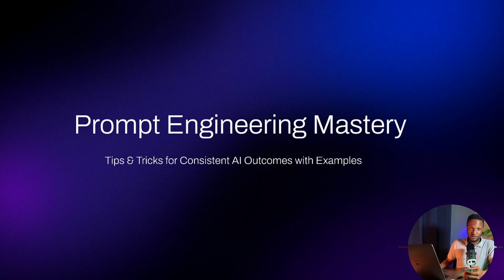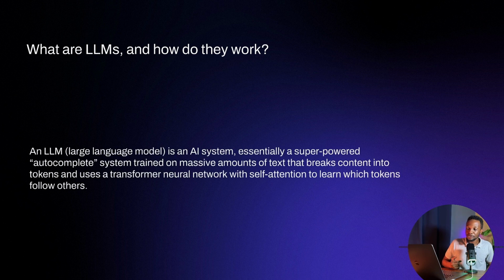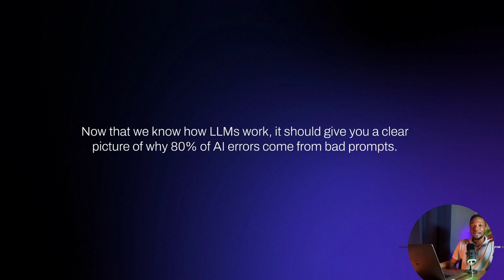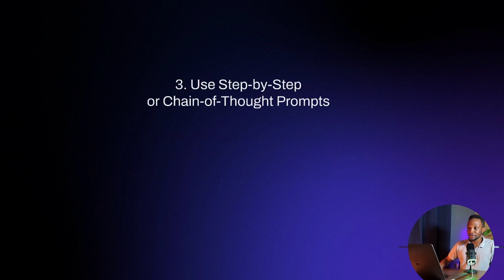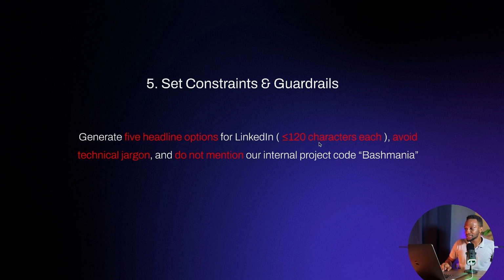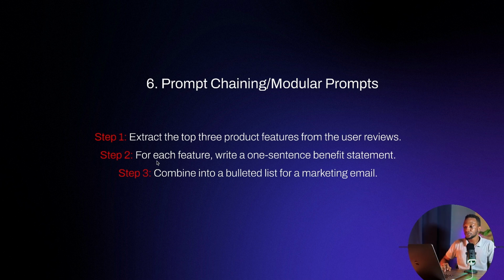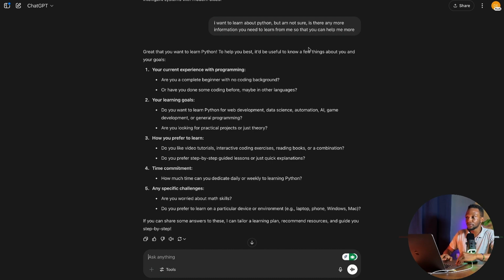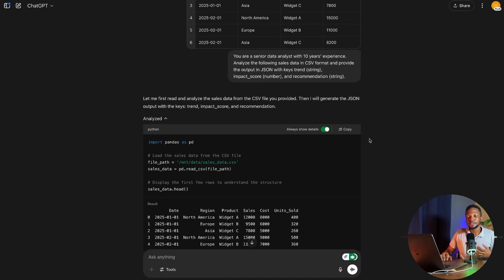Prompt Engineering Mastery - Tips & Tricks for Consistent AI Outcomes with Examples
Unlock the power of AI with Prompt Engineering Mastery! In this fast-paced guide, you’ll learn proven tips, tricks, and real-world examples to craft crystal-clear prompts that deliver consistent, high-quality results—every time. Perfect for content creators, analysts, and AI enthusiasts looking to level up their workflow.